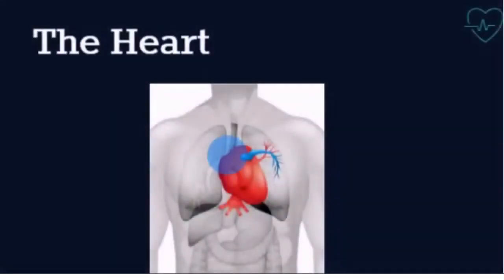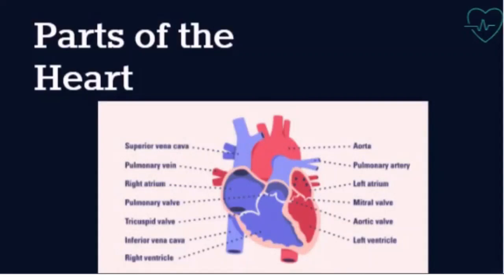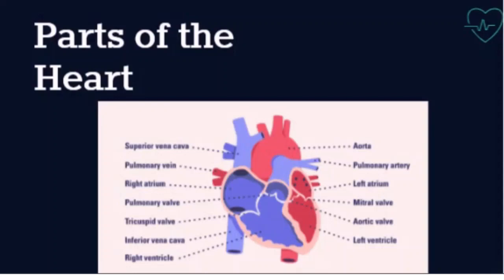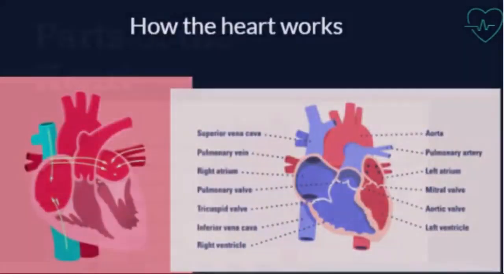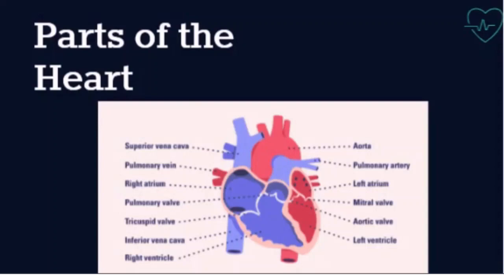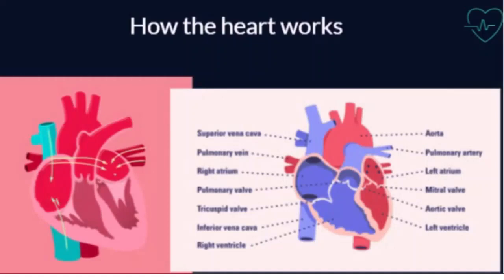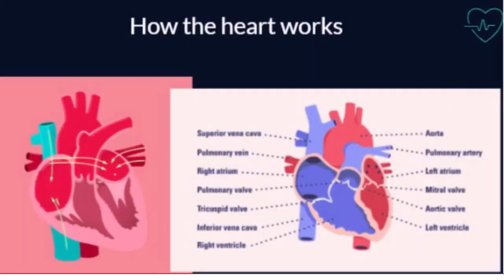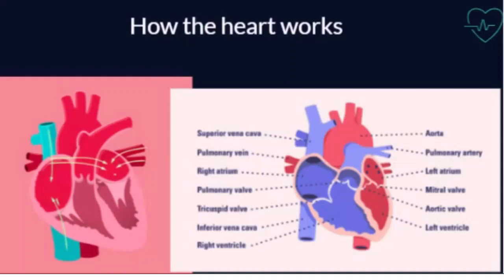The Heart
Hello YouTube!
Welcome to my first every YouTube channel...Today I will be talking about the he human heart.